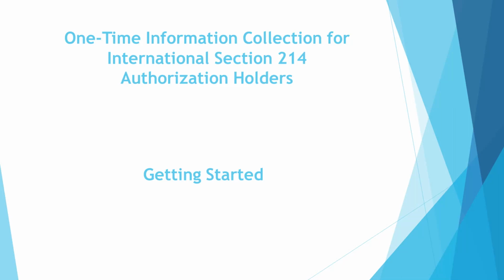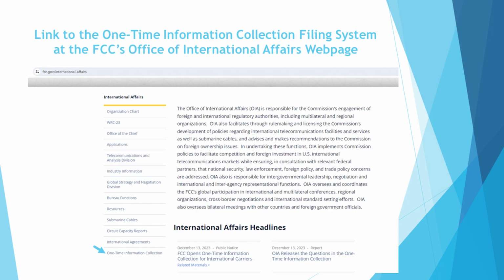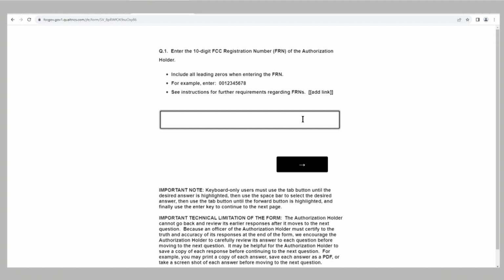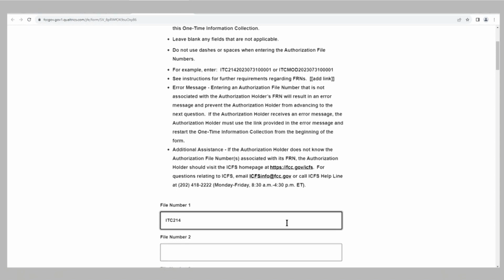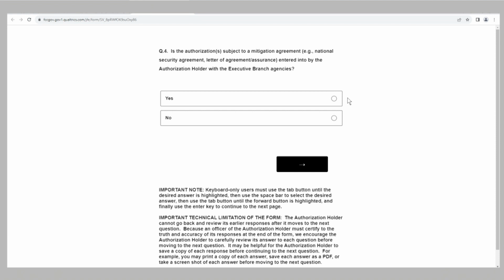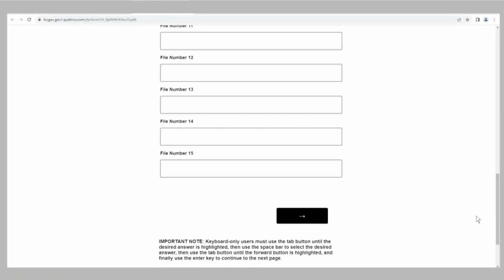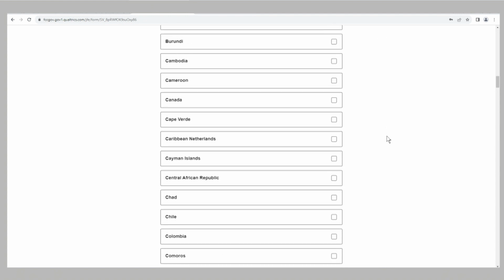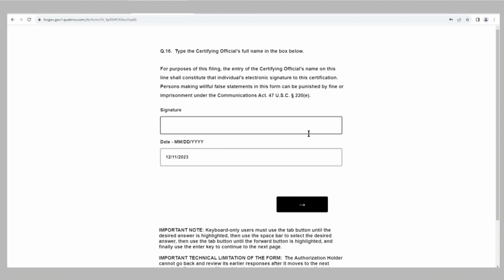One-Time Information Collection: An Example of a Filing Claiming an Exemption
This tutorial features an example of a filing by an Authorization Holder claiming an Exemption.